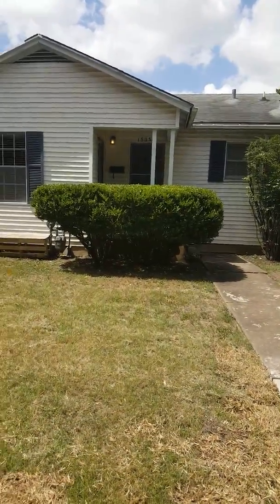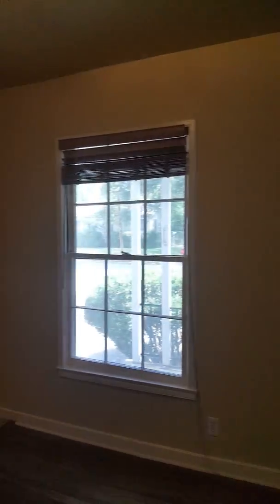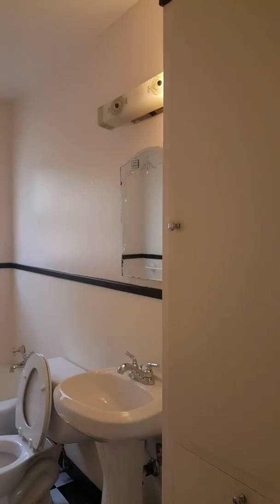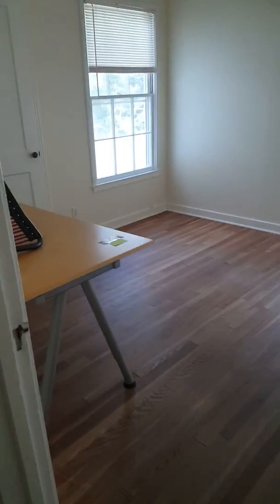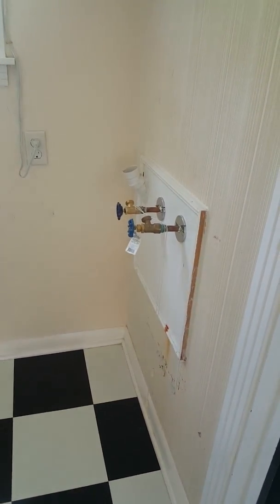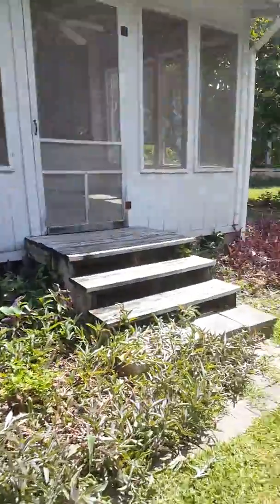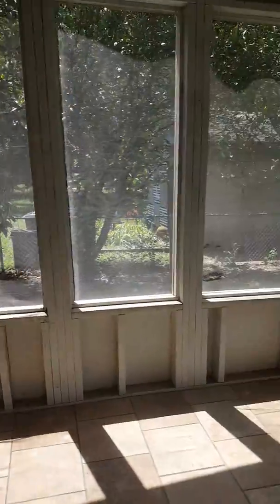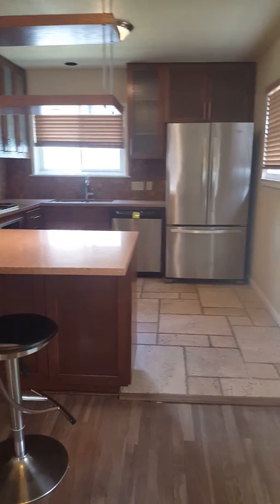1503 Alguno Move In Video 7/5/17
New tenants move in 7/5/17